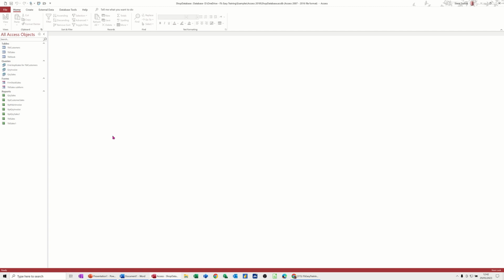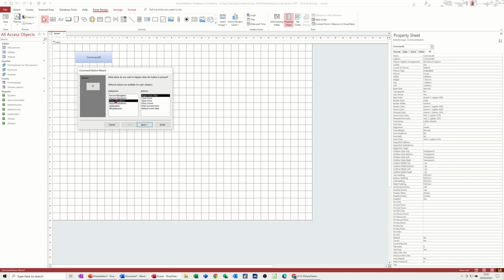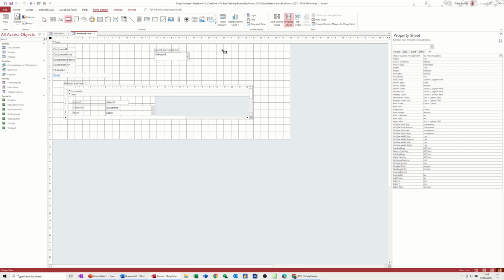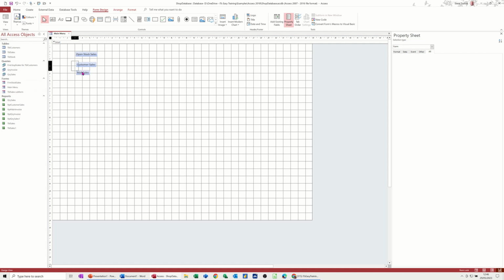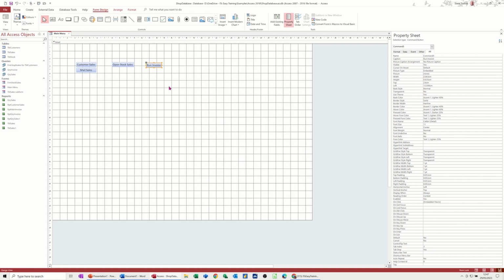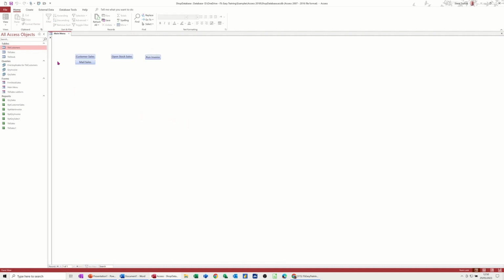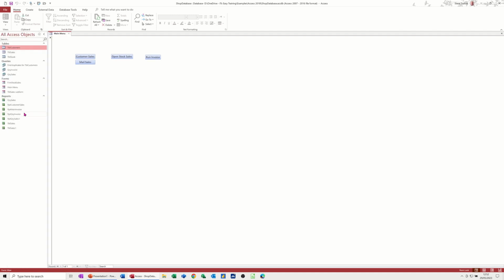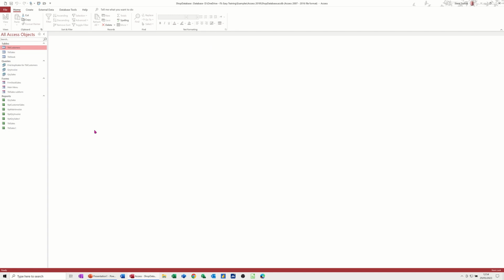Automate your database with a navigation formm in Microsoft Access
This is a Microsoft Access tutorial covering how to automate your database with a navigation form. The tutor starts off by creating a blank form and adding several command buttons. The buttons open forms and preview reports. The tutor also explains how to set a default start up, by adding the new form to the database start up option. The tutor then explains how to by-pass the startup option. Automate your database with a navigation form in Microsoft Access.